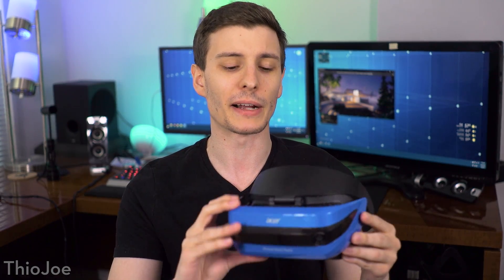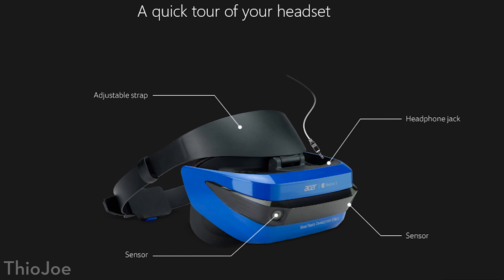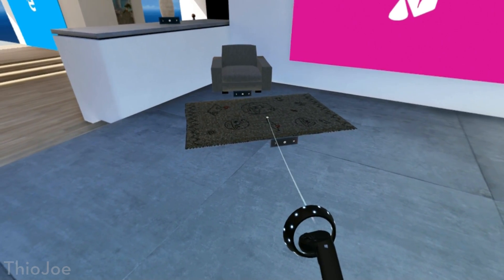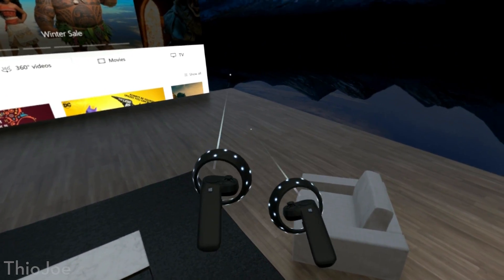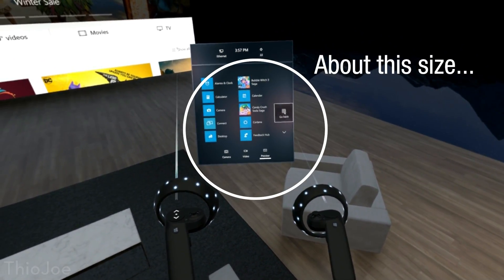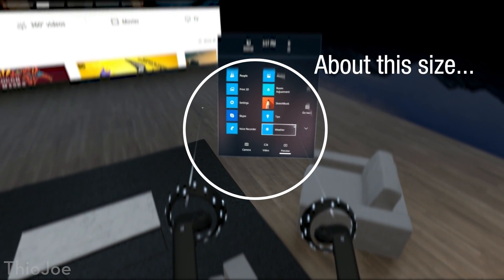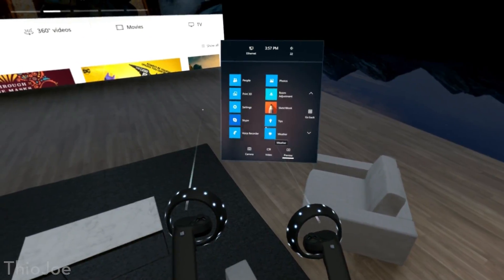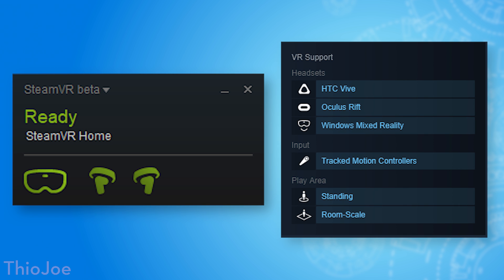Windows Mixed Reality: The Future of Windows?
Is Windows Mixed Reality the future?

Microsoft has been pushing a new form of virtual reality for Windows 10 that they're calling "Mixed Reality". Recently they've been partnering with third party manufacturers to create mixed reality headsets and controllers, and I got my hands on one. I'm very impressed with the technology, especially because it uses inside-out tracking, unlike many other headsets that require you to set up cameras. This makes  it much more portable and easier to set up.